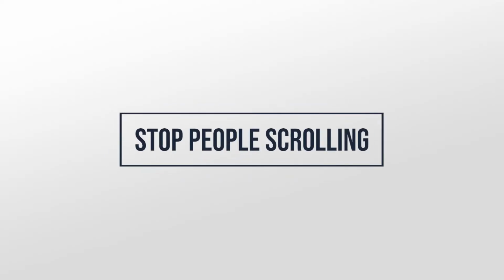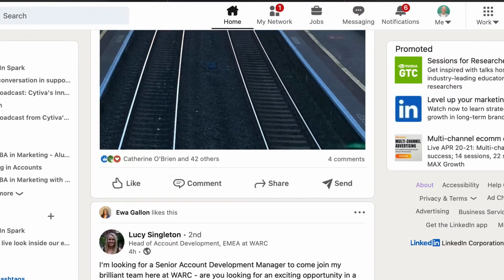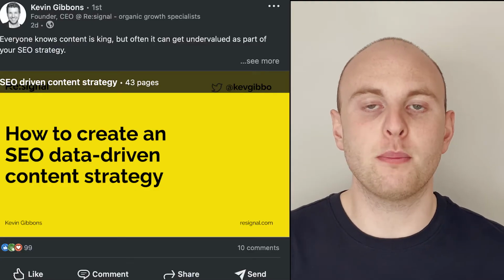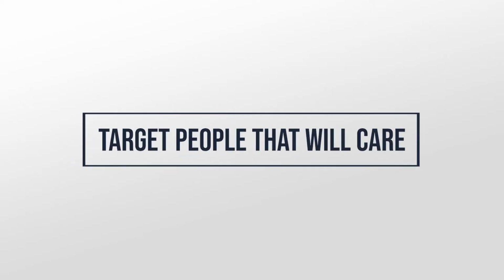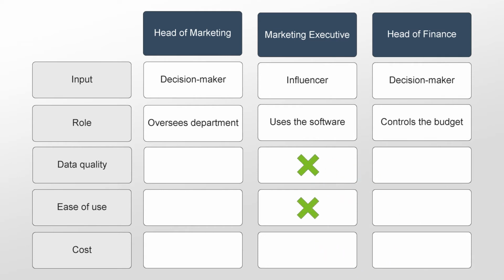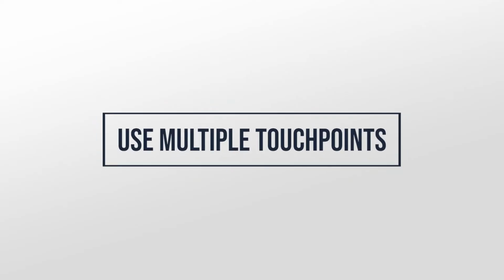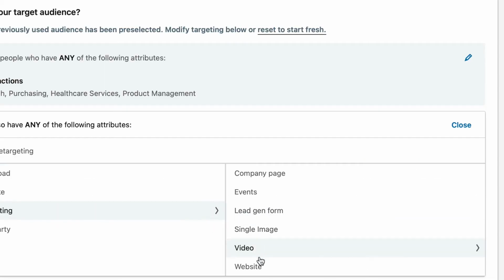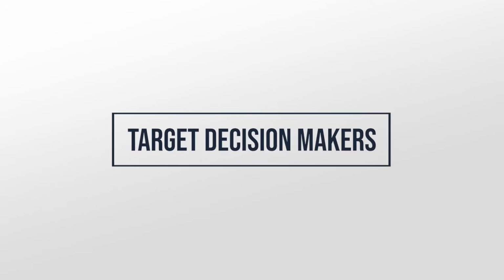HOW TO GET MORE CLICKS ON LINKEDIN ADS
There are a few simple things you need to do to get more clicks on your Linkedin Ads, and there's a strong chance you're not doing them. Learn how to supercharge your Linkedin Ads to get more clicks.

In this video we cover:

0:00 - Intro
0:36 - Stop the scroll
3:27 - Check your targeting
5:10 - Use multiple touchpoints
7:05 - Top tip
09:05 - Wrap up